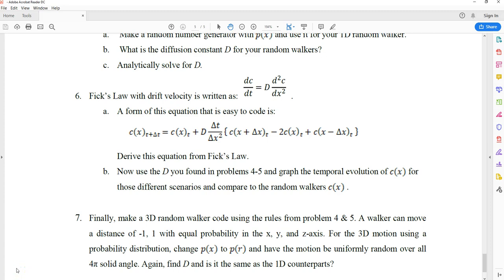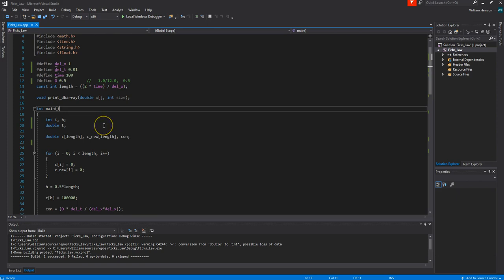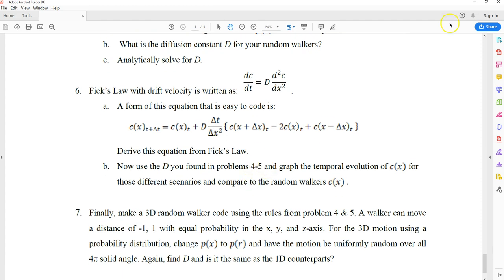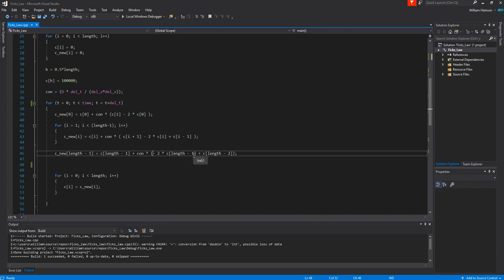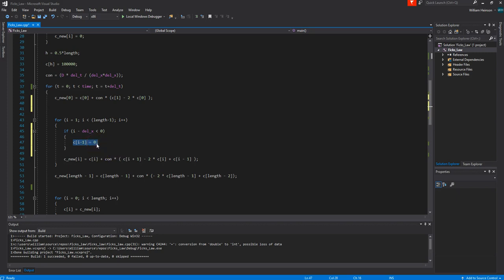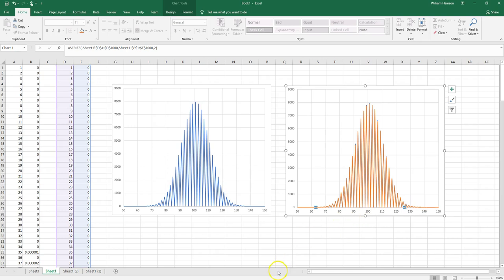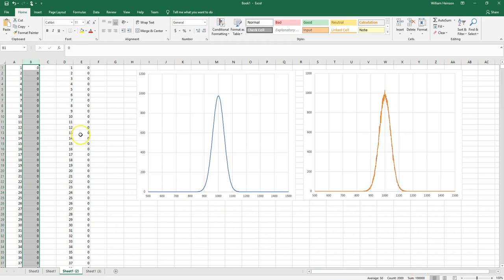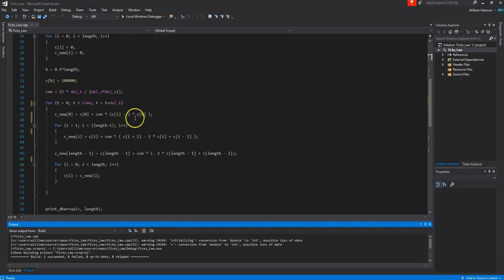Fick's Law HW solution